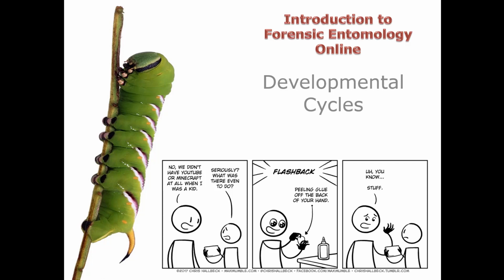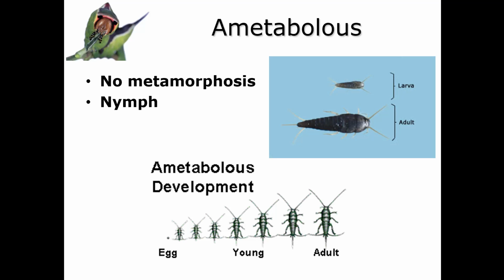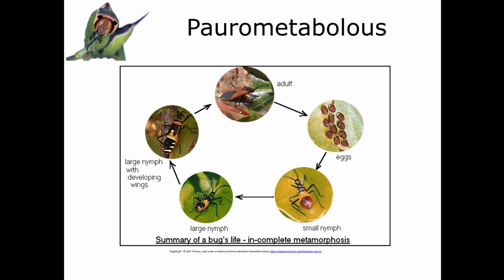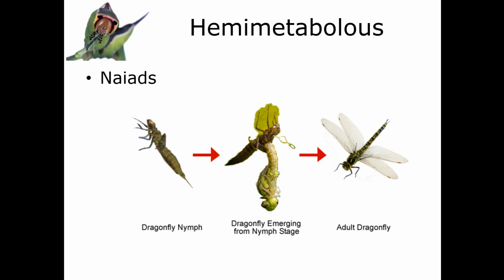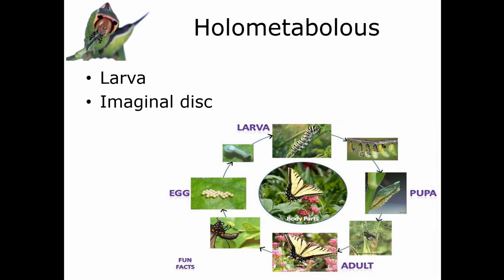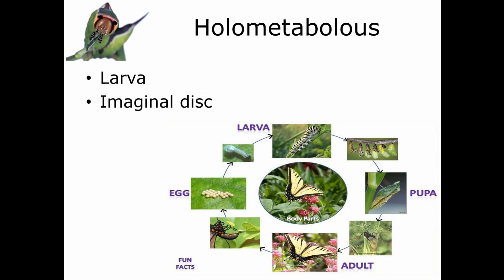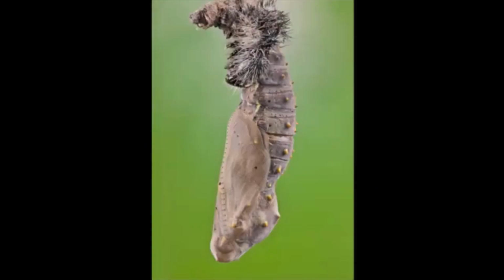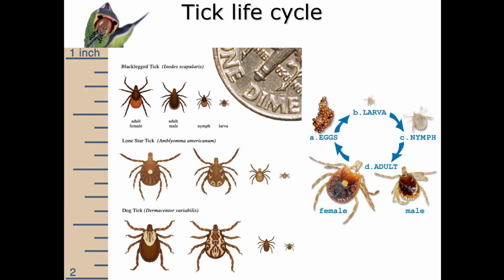5 6 Developmental Cycles